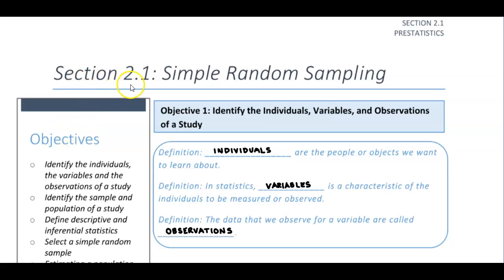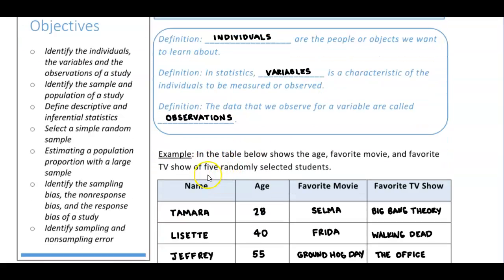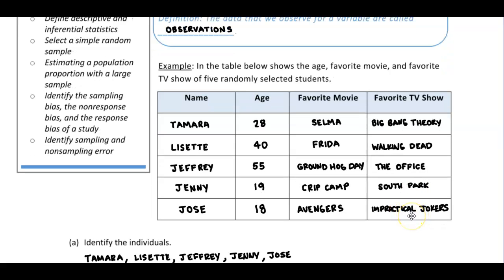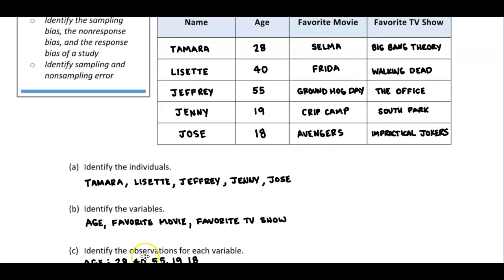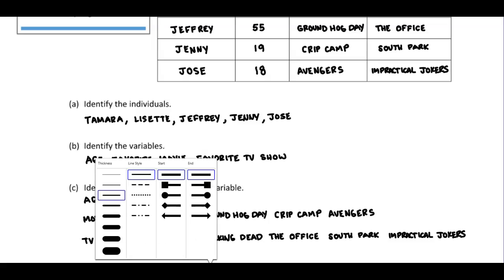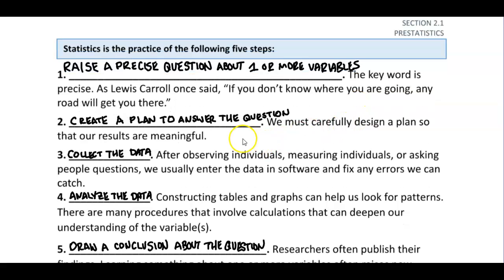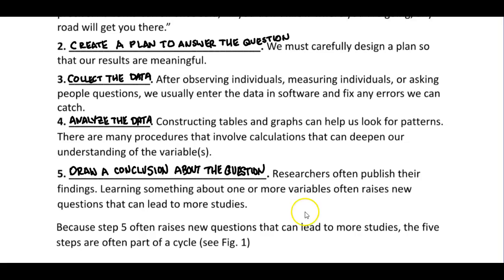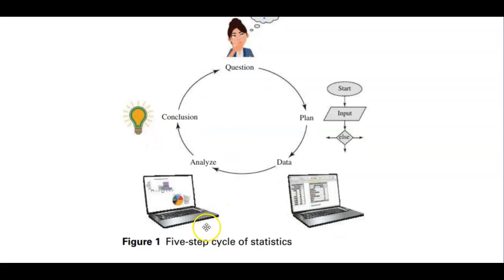2.1 Objective 1: Identify the Individuals, Variables, and Observations of a Study